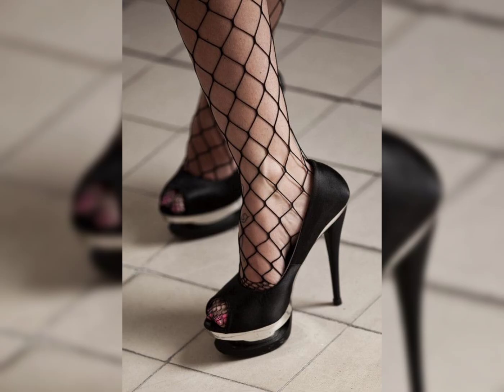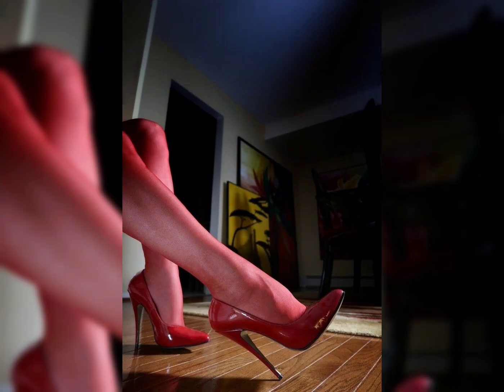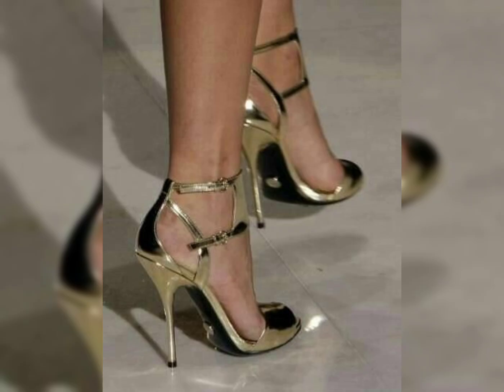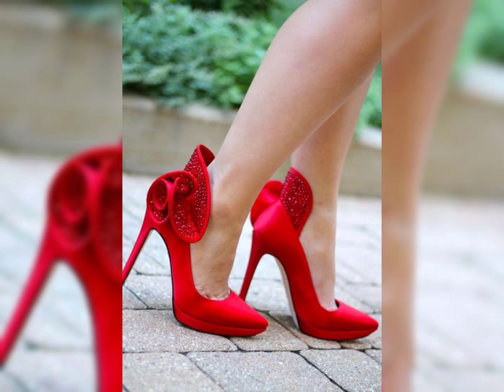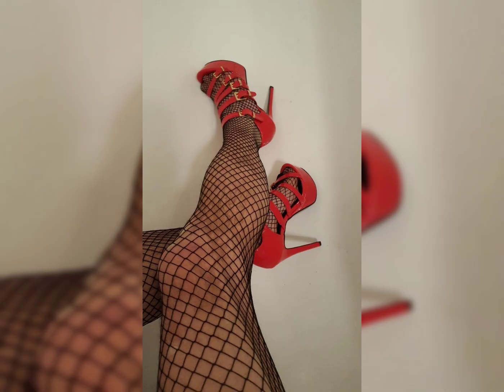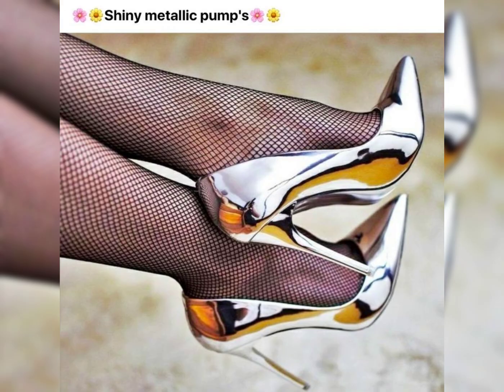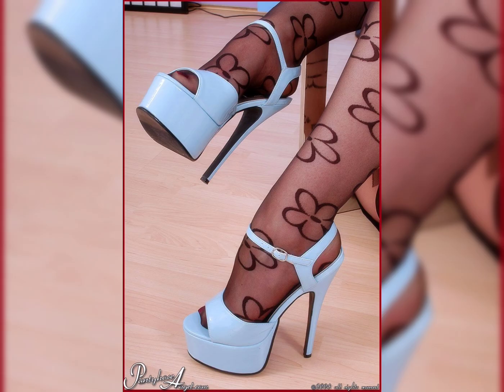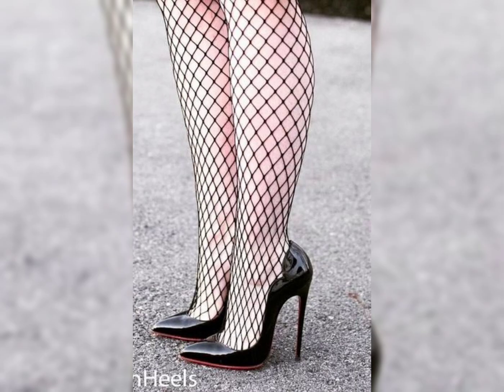The 🆕 collection of high heels sandals for women's// best high heels sandals for women's